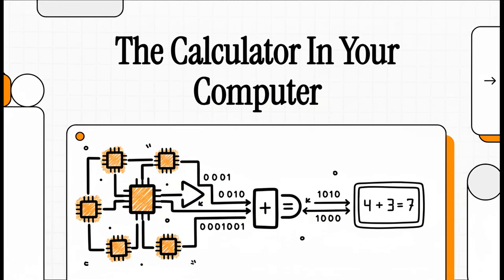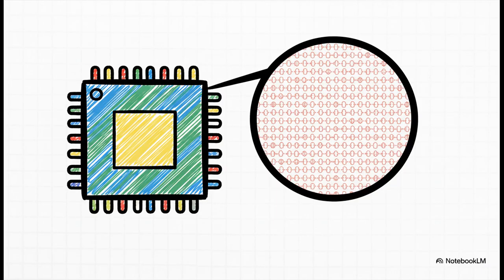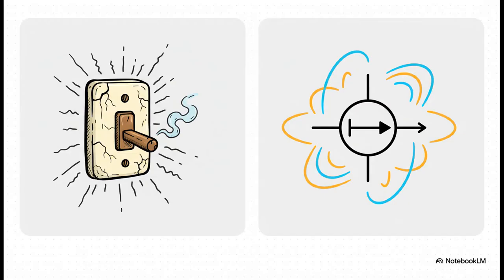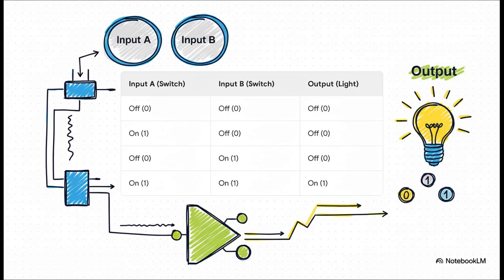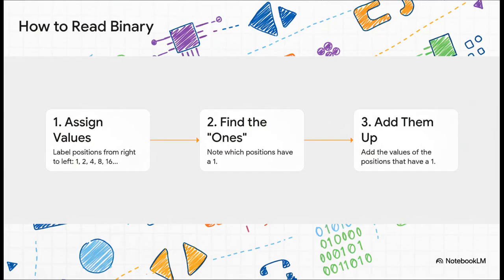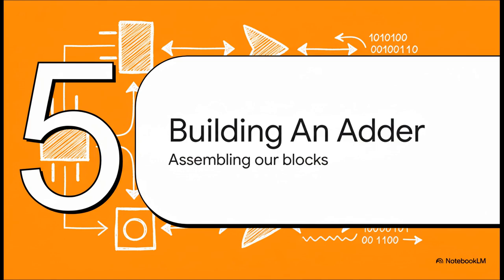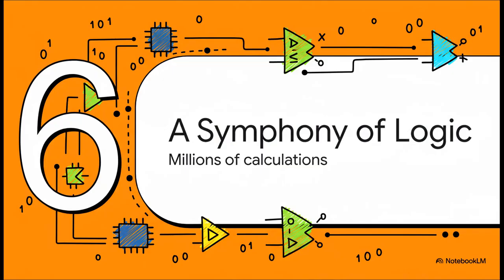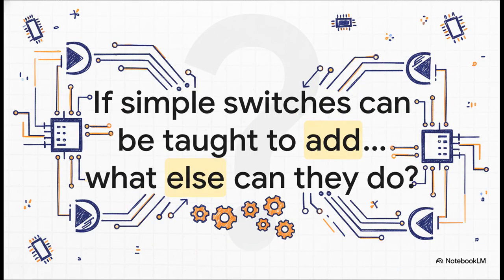Transistors, Logic Gates, and Binary Math 🧮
The video transcript explains how microprocessors inside a computer's motherboard use transistors to perform calculations. Transistors function like switches with no moving parts, using electricity to open and close a conducting channel within a semiconductor, which is the fundamental mechanism for forming logic gates. These logic gates, such as OR gates and AND gates, are combined into complex structures like full adders to perform binary addition, representing numbers with zeros and ones. The video demonstrates how multiple adders linked together can calculate sums, using examples like $1+1=2$ and $2+2=4$, illustrating the core process by which computers perform arithmetic operations.